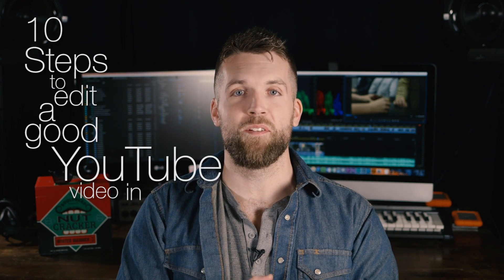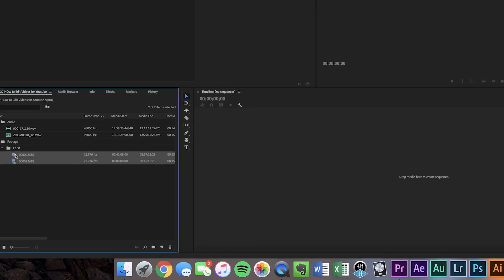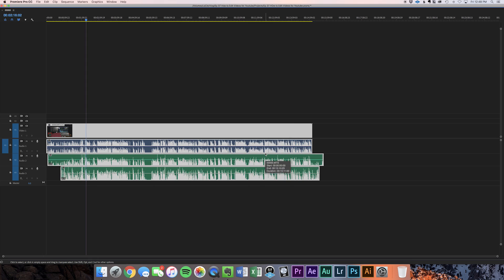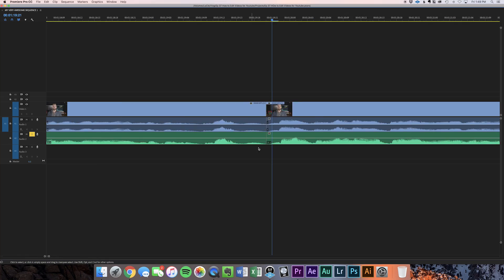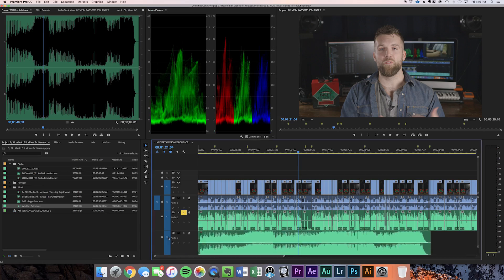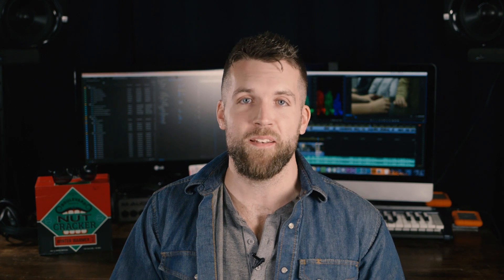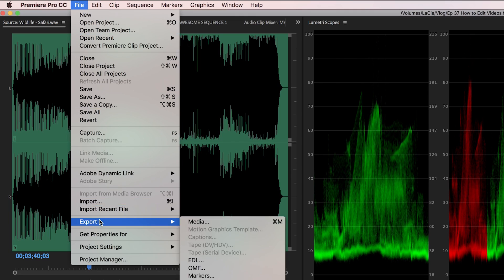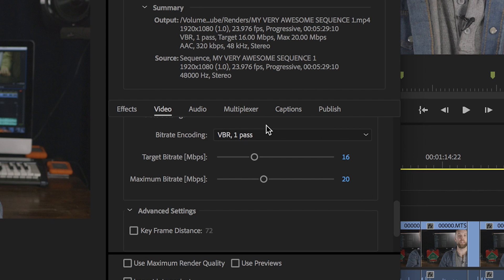How to EDIT Videos for YOUTUBE // 2017 // Premiere Pro Tutorial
1-import footage + audio (stay organized)
2-create a sequence
3-sync video and audio
4-cut out deadspace!
5-always fade your audio!!
6-Sync with music
7-Add your titles
8-copy out a thumbnail
9-export settings
10-upload and share